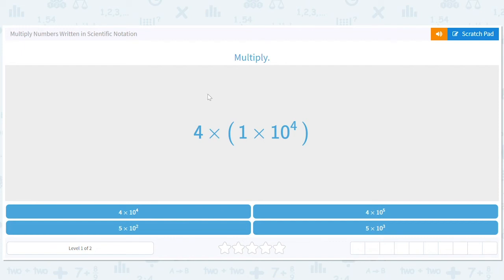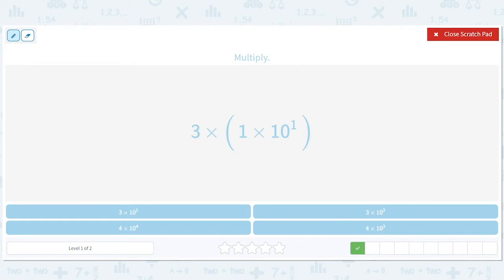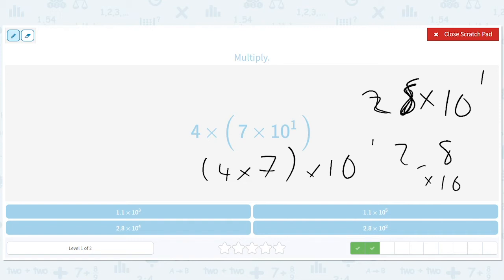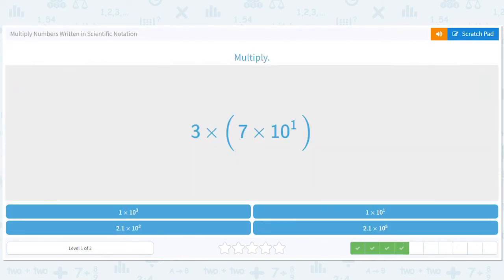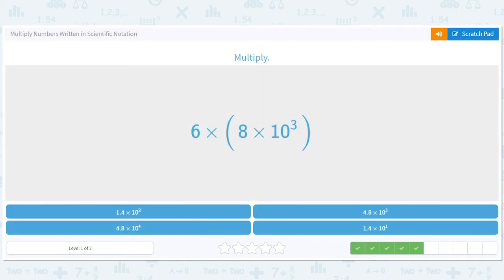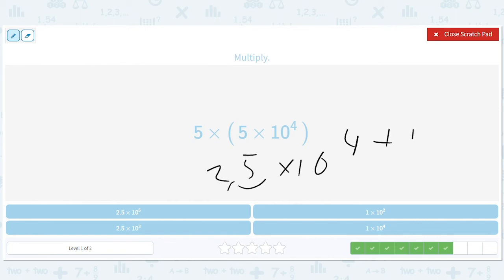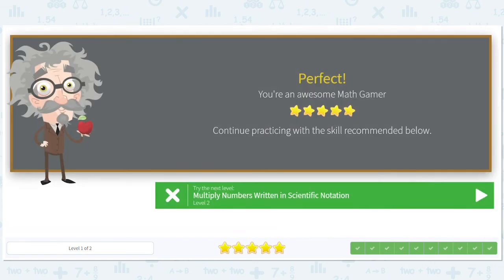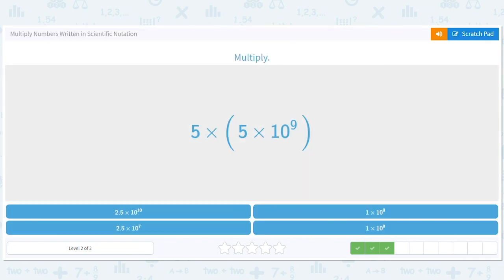8.26 Multiply Numbers Written in Scientific Notation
Multiply Numbers Written in Scientific Notation
Practice multiplying scientific notation by whole numbers.